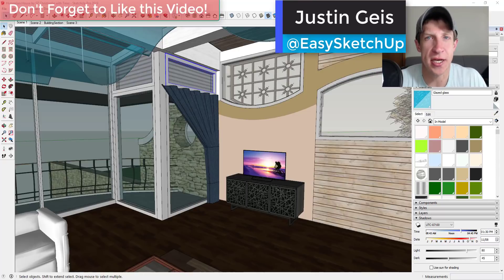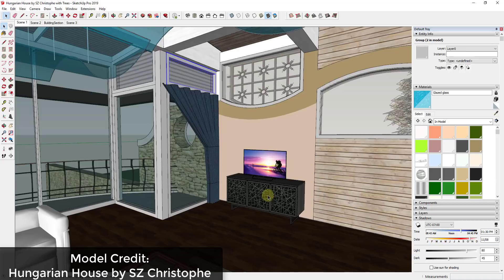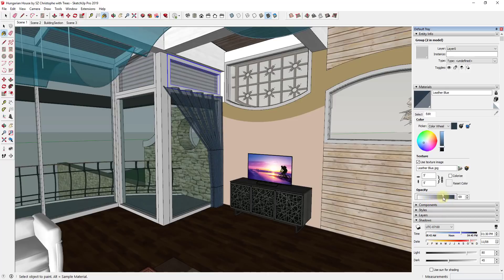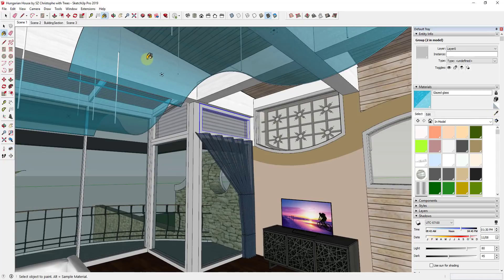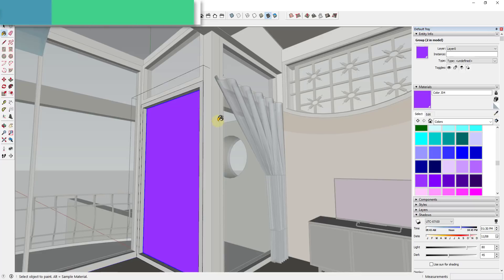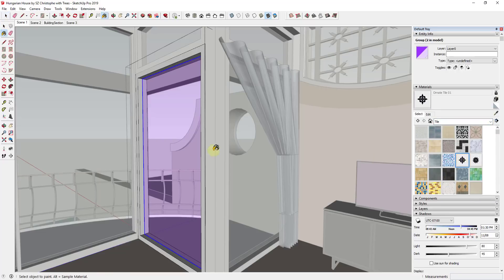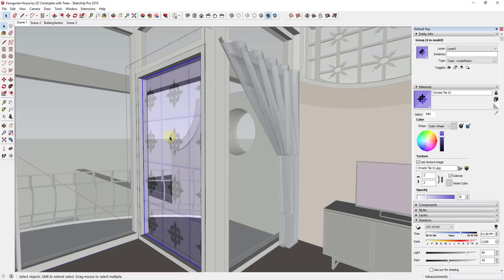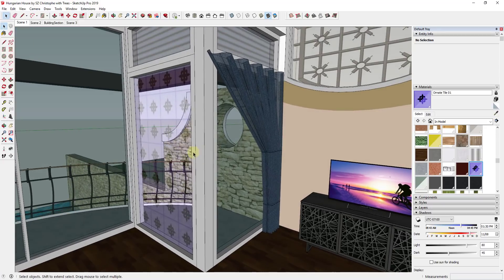CREATING TRANSPARENT MATERIALS in SketchUp!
In this video, learn to quickly create a transparent material from a color, a texture, or existing items in your SketchUp library!

This is very useful for creating translucent drapes, glass, patterned glass, and more!